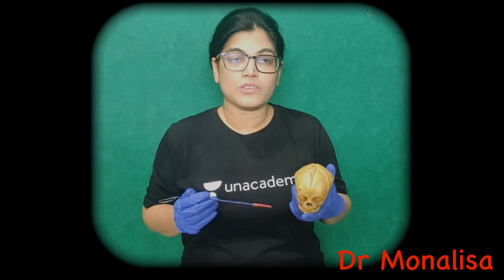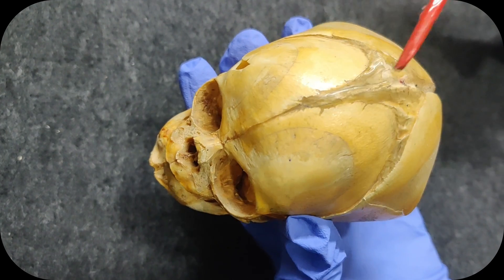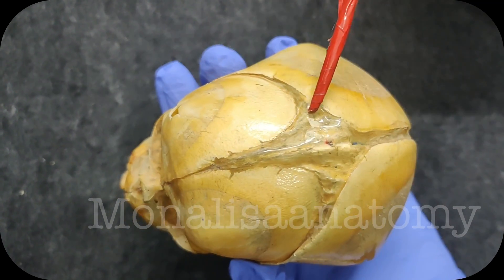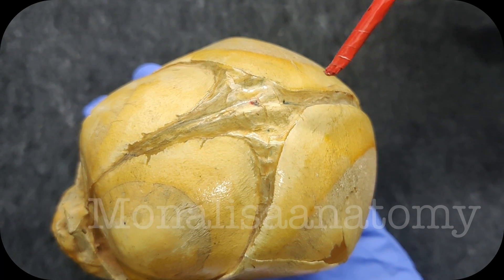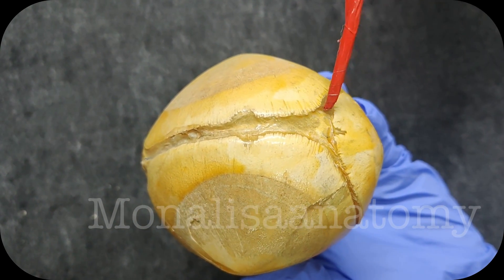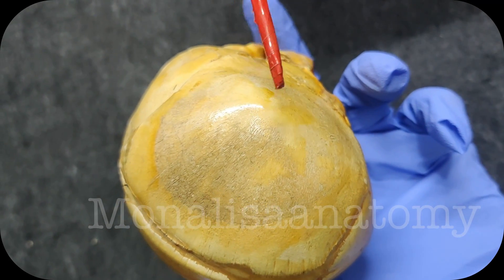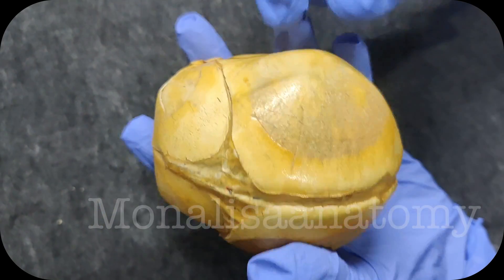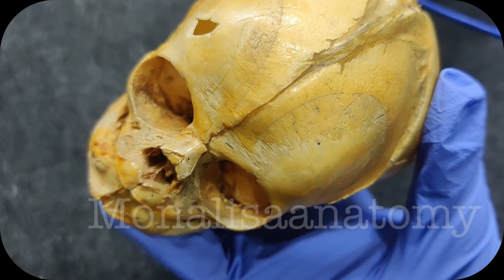FOETAL SKULL | NEET PG 2021 | Dr. Monalisa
FOETAL  SKULL | NEET PG 2021 will be discussed in this Lecture to crack NEET PG 2021. Students are requested to watch the entire session for better understanding.

Dr. Monalisa - MD Anatomy (Armed Forces Medical College-Pune)
• Senior Residency (Lady Hardinge Medical College-New Delhi)
• Currently working as Assistant Professor (Rama Medical College UP)
• Eight Years of Teaching Experience (UG / NEET PG /FMGE Aspirants)
• Believes in teaching using audio and visual aids along with Cadaveric images
and Specimens (Real Anatomy)
• Famous for student friendly methods of teaching from basics and building
their concepts for cracking various Medical PG Entrance Examination.
• Keen interest in Anatomical Research work, presented various research
paper in Anatomical Conferences.
• Participated in various Cadaveric Dissection, Embalming Techniques,
Histological and Embryological workshop.

India’s top educators for post MBBS preparation will be helping you to achieve your dream daily on this channel.

1. Learn from your favourite teacher
2. Dedicated DOUBT sessions
3. One Subscription, Unlimited Access
4. Real-time interaction with Teachers
5. You can ask doubts in the live class
6. Limited students
7. Download the videos & watch offline

NEETPG#DrMonalisa#Anatomy#LetsCrackNEETPG